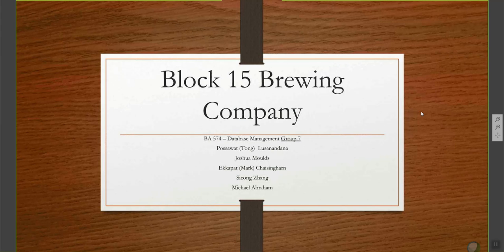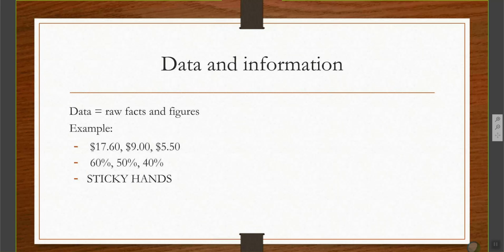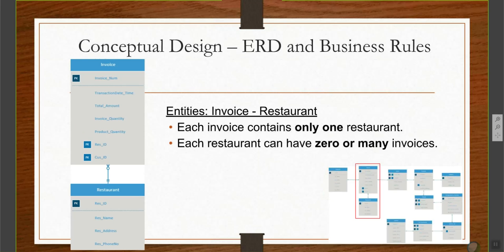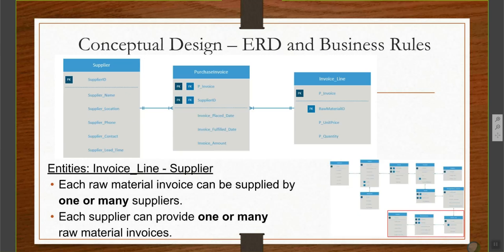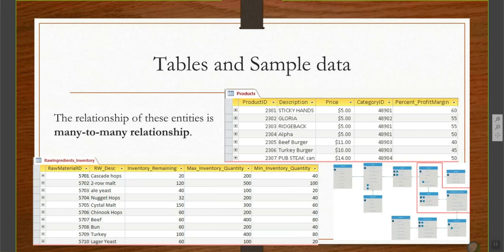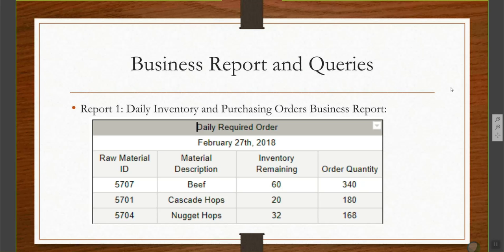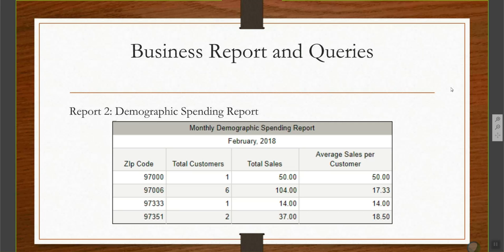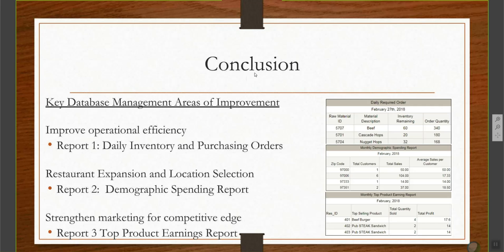BA 574 Final Presentation